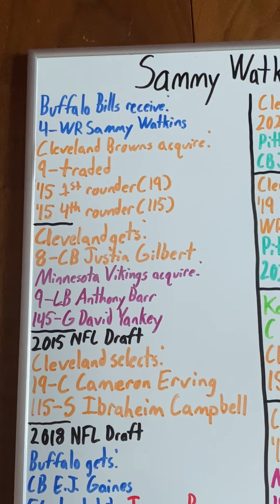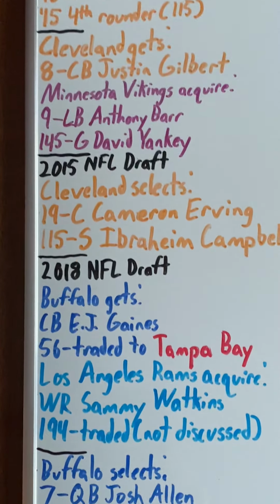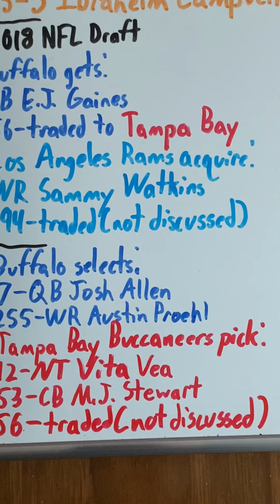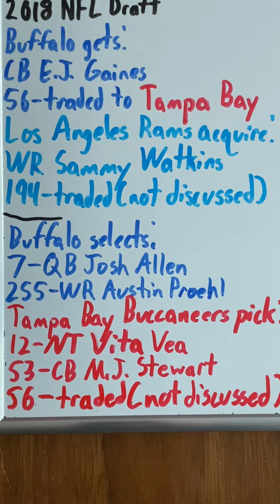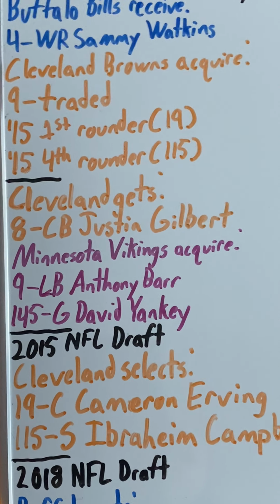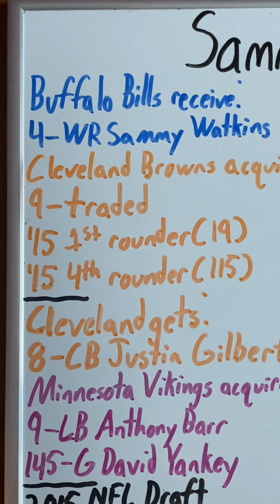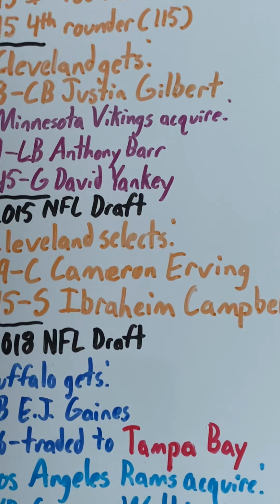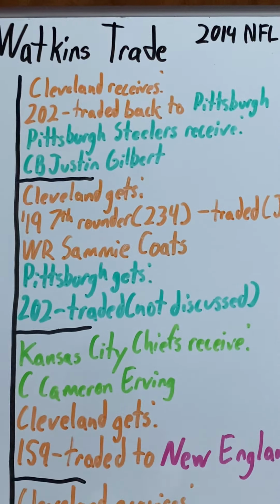Sammy Watkins Trade Breakdown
During the 2014 NFL draft, the Buffalo Bills decided to trade up from the 9th pick to the 4th, giving up a pair of 2015 picks to do so.
With their newly acquired draft selection, the Bills went with WR Sammy Watkins. How did he do in Buffalo?
The Cleveland Browns moves down 5 spots to pick 9. They, of course, decided to trade out of that selection. Once all of the movement was over, what picks did Cleveland end up with? Which players did they get?
0:00 Introduction
0:39 Buffalo
3:21 Los Angeles (N)
3:43 Tampa Bay
4:41 Cleveland
7:24 New England
7:44 Kansas City
7:59 Pittsburgh
Minnesota               Oops! I forgot to discuss Minnesota! My bad! LB Anthony Barr has been an above average linebacker since joining the Vikings. He has been a full time starter, for the most part. Yankey did not appear in any games for the Vikings.
At 4:53, I mentioned the Trent Richardson trade. This was the second trade that I broke down!
The Steelers' 2019 7th rounder, pick 234, (5:45) was traded in the Jarvis Landry trade. The Landry was released as part of our Cleveland week!
The Patriots' 3rd rounder in 2019 (6:38) was traded by Cleveland in the Odell Beckham Jr trade.